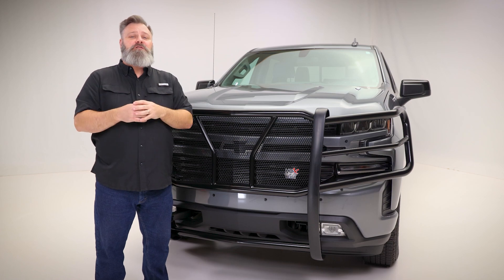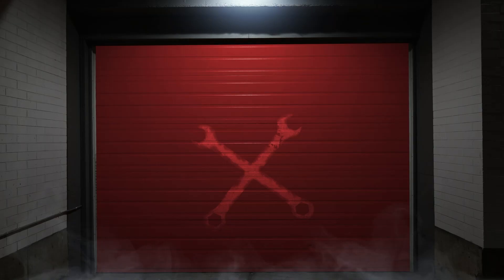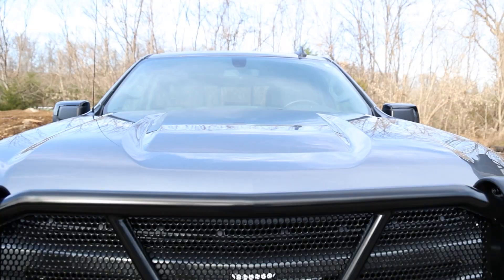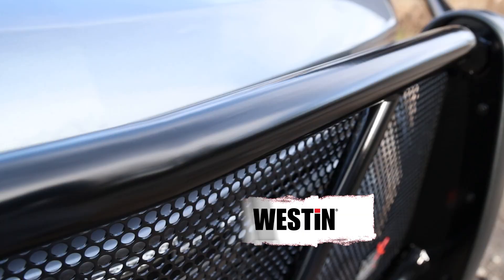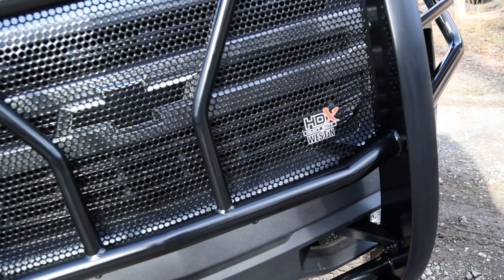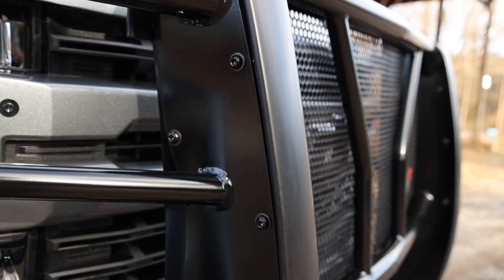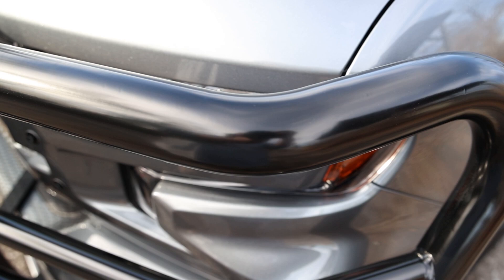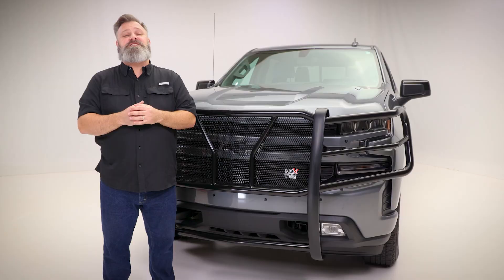Westin HDX Modular Grille Guard